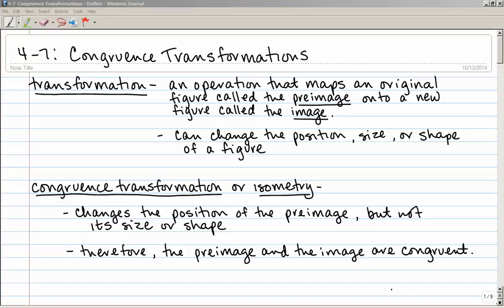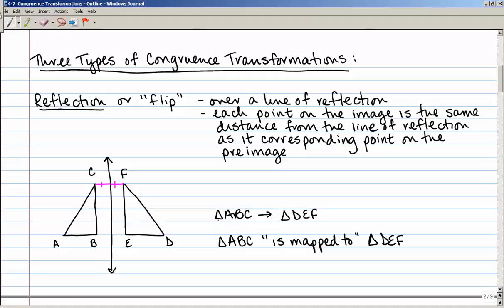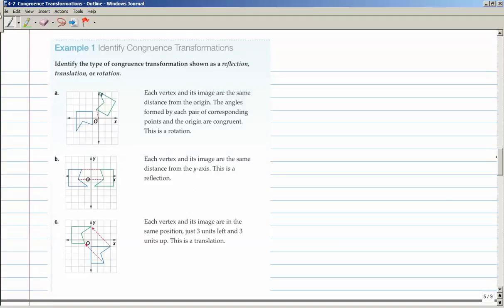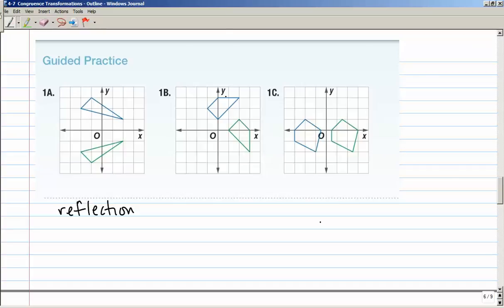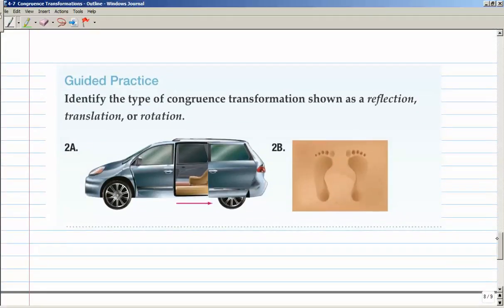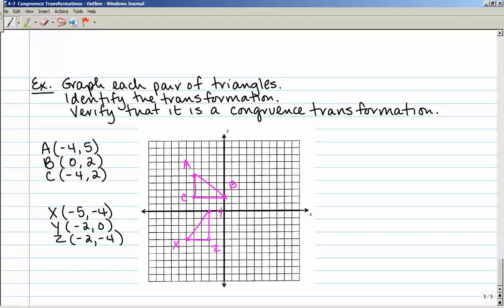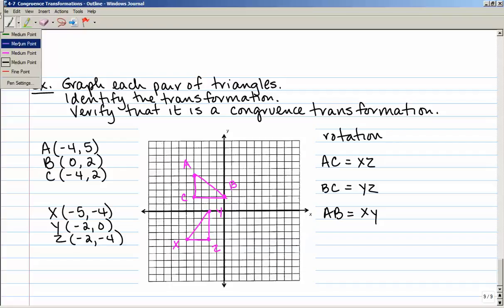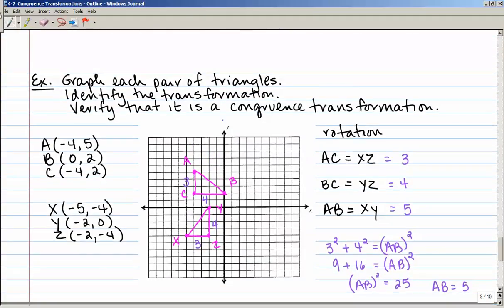4-7 Congruence Transformations